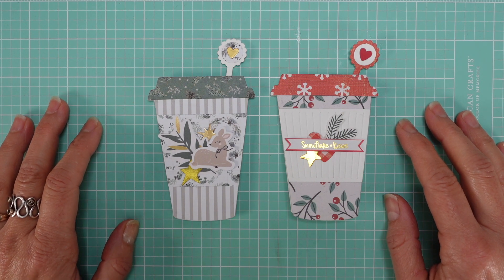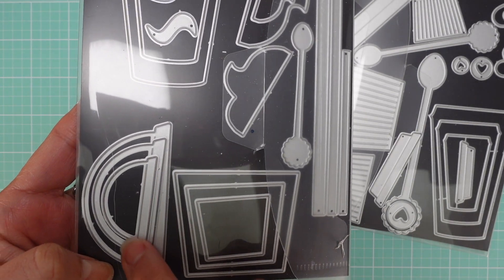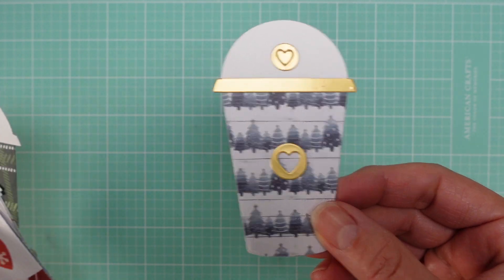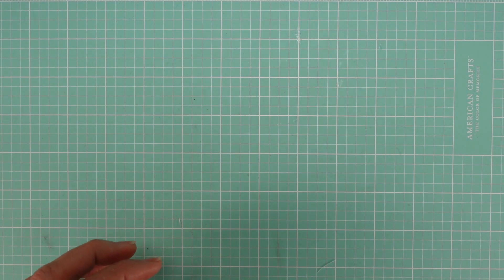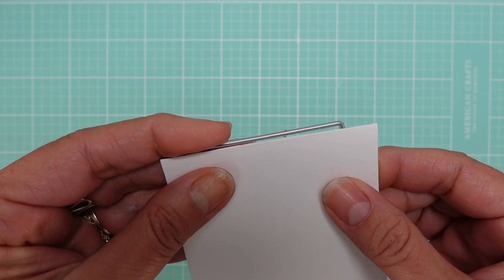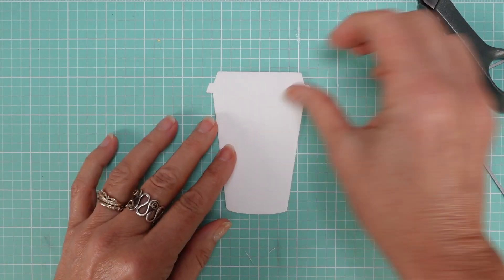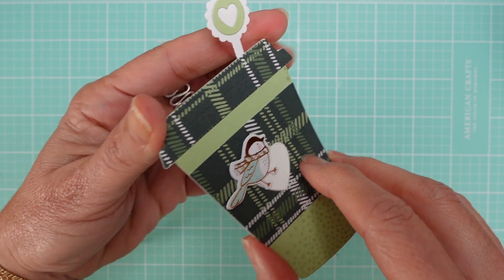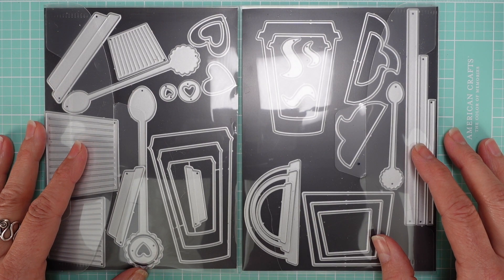Coffee cup shaped card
In today’s video tutorial, you will learn how to create a coffee-cup-shaped greeting card. This technique is great because it can be used with any other die set you have on your stash so that you can make a card that is not just the regular rectangle-shaped one. I just wanted to add one more idea for your Christmas paper crafting.

Have fun!

**SUPPLIES**

- KSCRAFT Layering Coffee Cup Cutting Dies